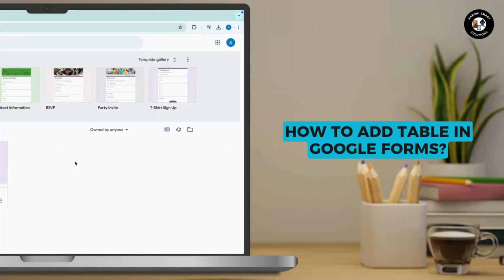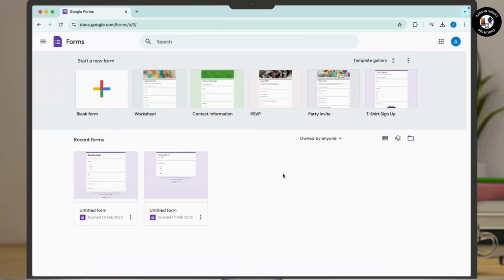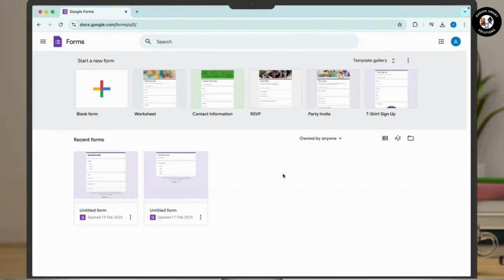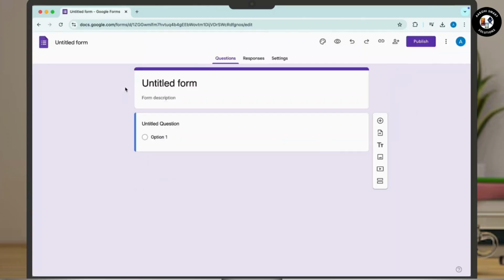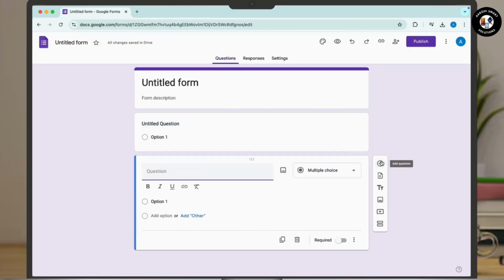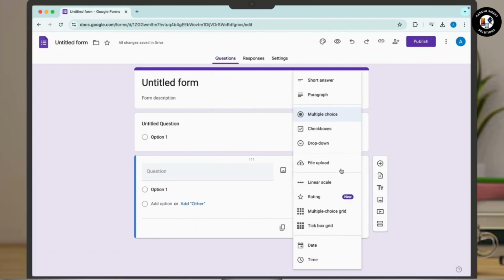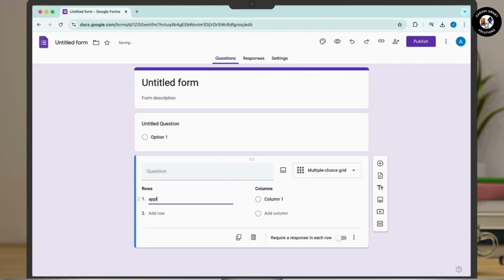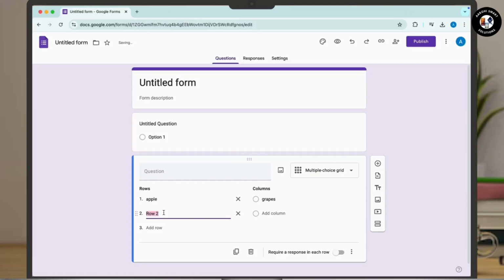How to Add Table in Google Forms 2025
How to Add a Table in Google Forms (2025)!
Looking to organize your data with a table in Google Forms? This video will guide you step-by-step on how to add a table to your Google Forms for a more structured and clear presentation of your questions. Whether you're asking, "How do I insert a table in Google Forms?" or need help with formatting tables in your form, this tutorial has you covered. Watch now and learn how to enhance your Google Forms with tables!

Timestamps:

00:00 How to Add a Table in Google Forms
00:10 How Do I Insert a Table in Google Forms?